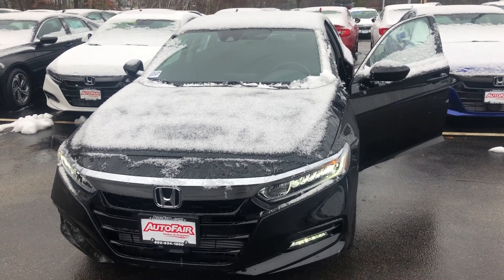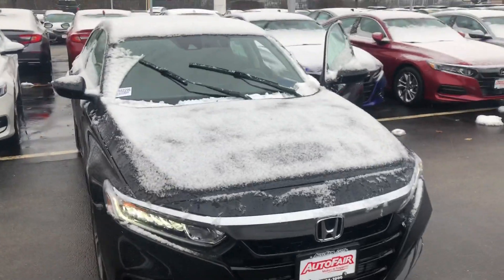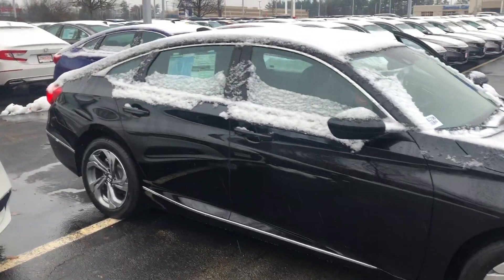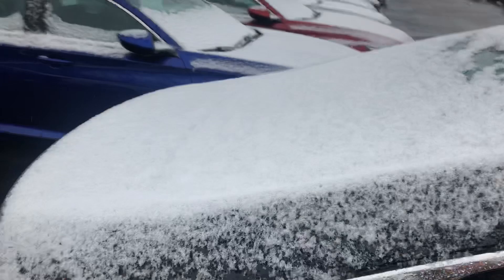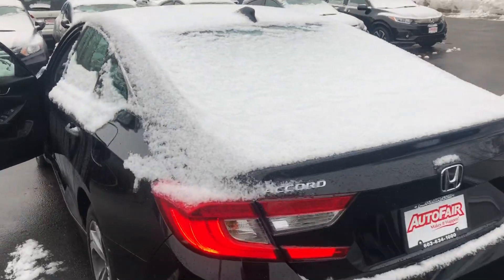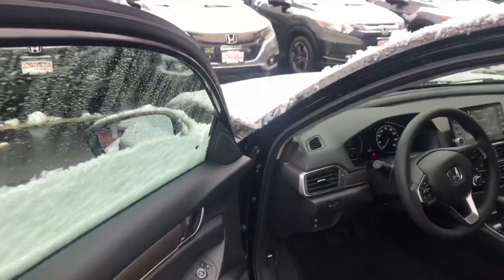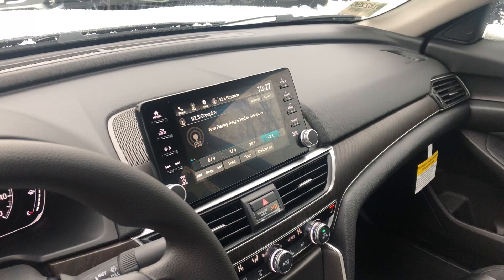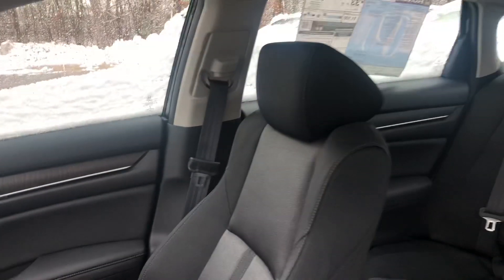Michael, 18 Accord EX